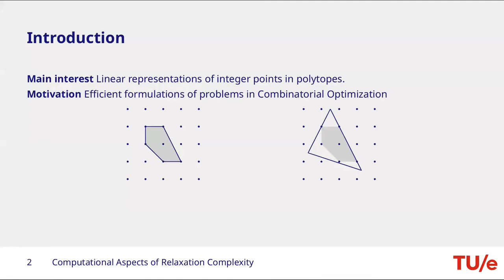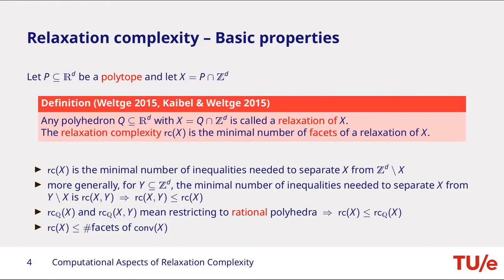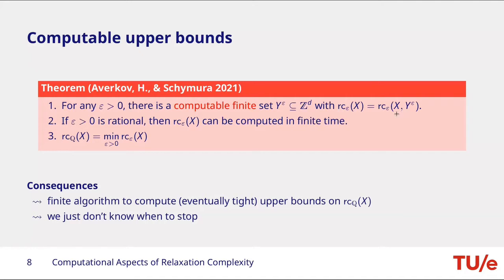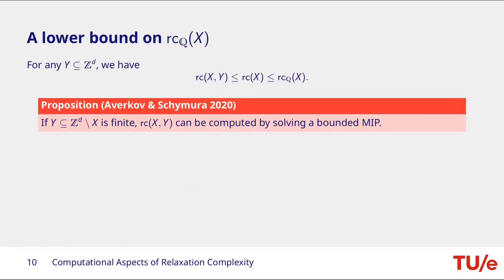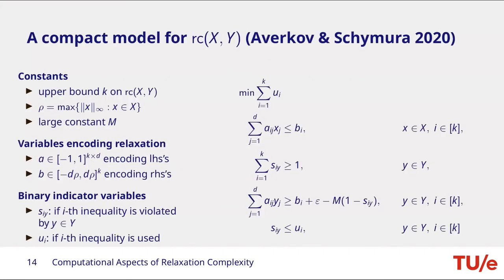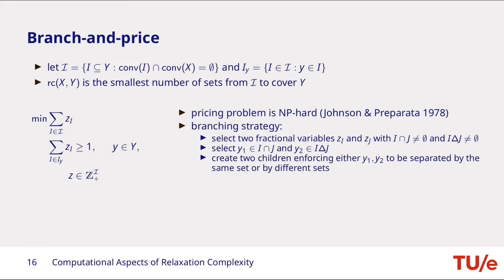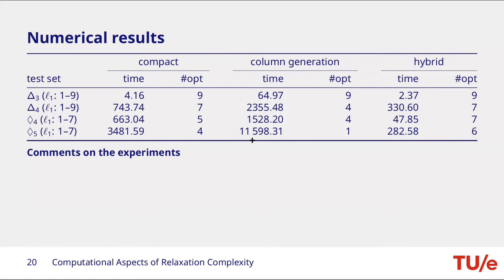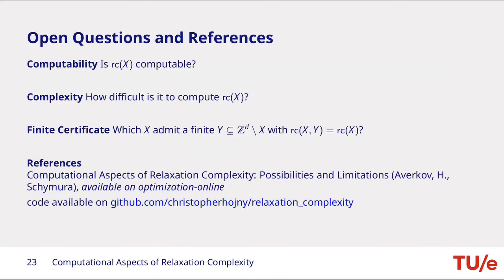Christopher Hojny - Computational Aspects of Relaxation Complexity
Christopher Hojny's talk at MIP 2021.